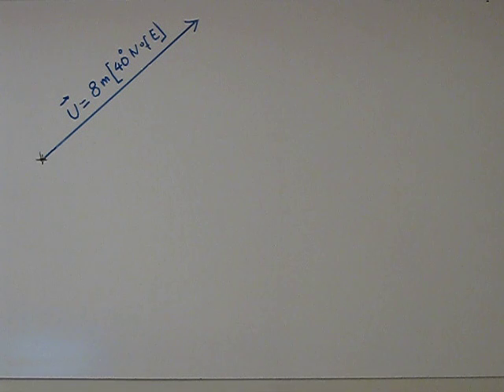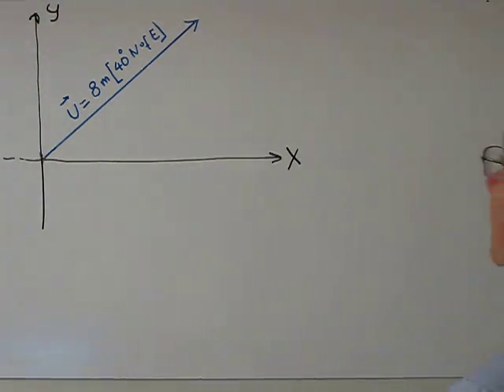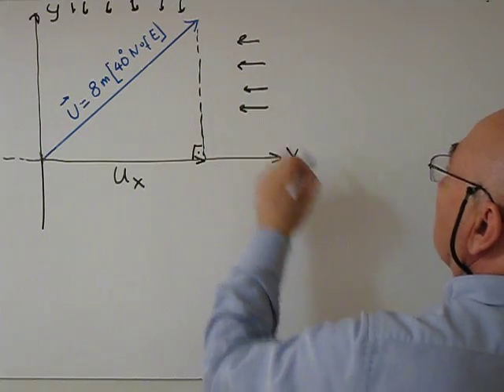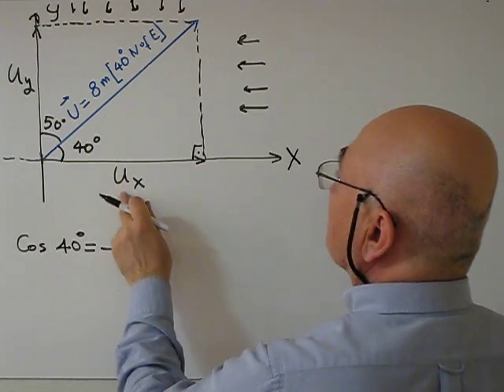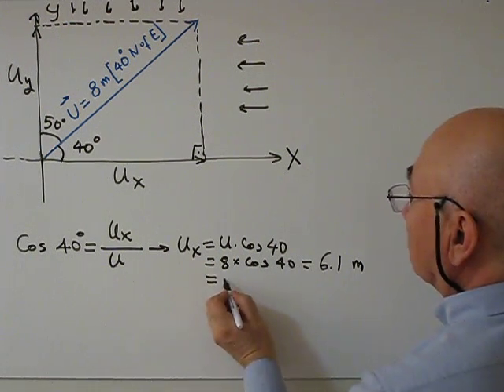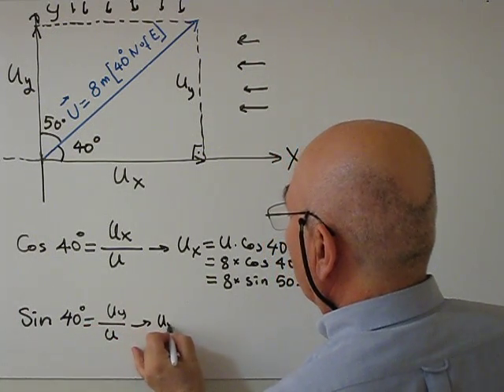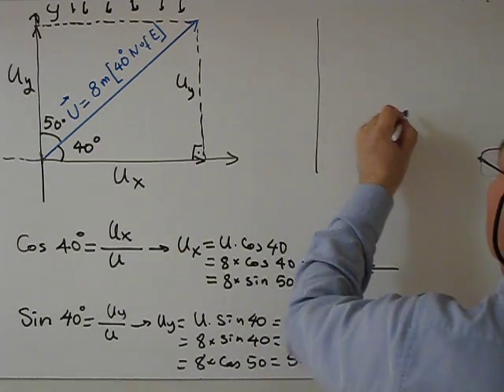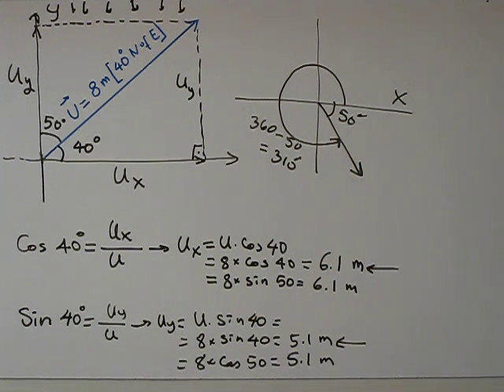Vector Addition - Component method, part 1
Component method of vector addition, Physics